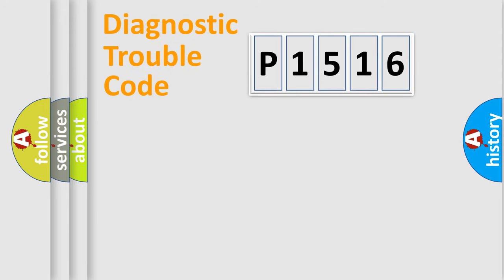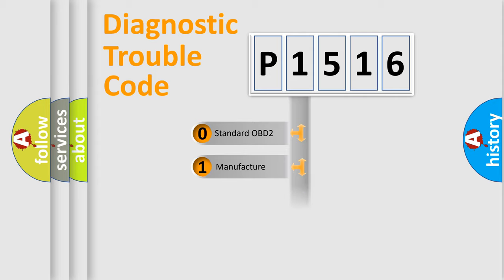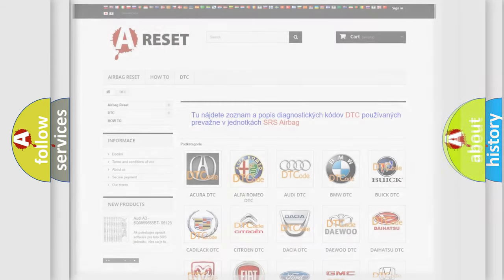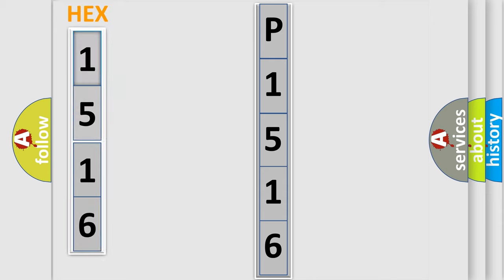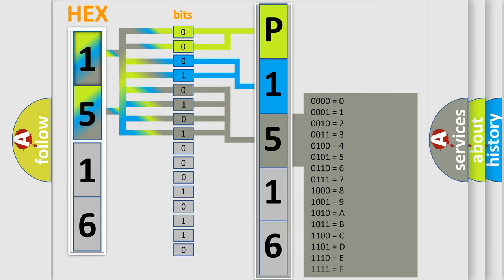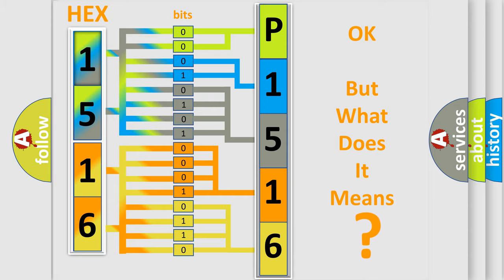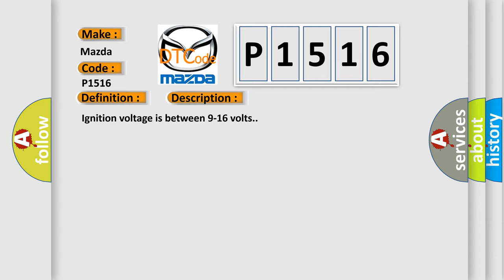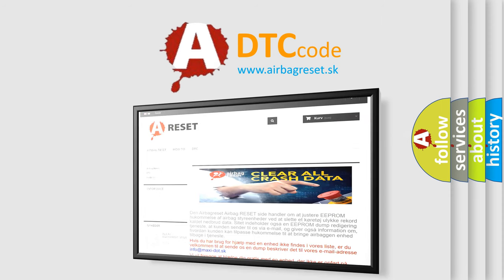DTC Mazda P1516 Short Explanation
Contents:
0:21 Basic DTC analysis according to OBD2 protocol standard.
1:48 Insight into programming
2:58 A diagnostically understandable description of the Diagnostic Trouble Code
3:05 Basic error definition

Make:
Mazda
Code:
P1516
Definition:
Passenger Instrument Panel Air Bag Deployment Loop Stage 2 Short to Ground
Description:
Ignition voltage is between 9-16 volts.
Cause:
B0019 02 Stage 1 or B0020 02 Stage 2The passenger instrument panel air bag high and or or low circuit is short to ground for 120 milliseconds.